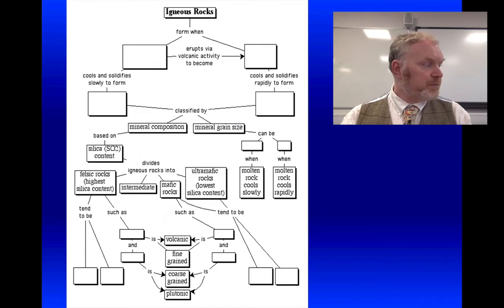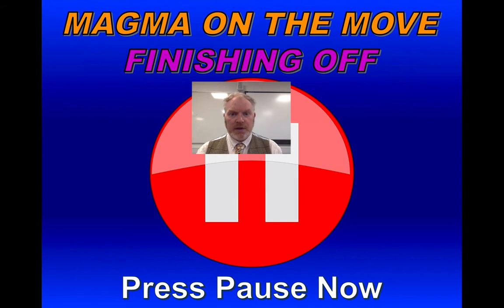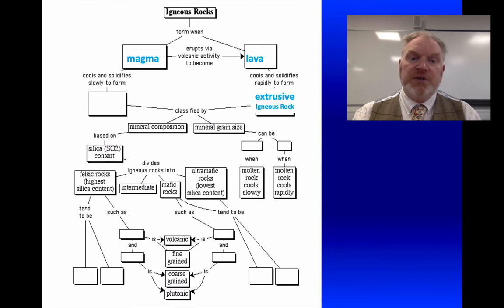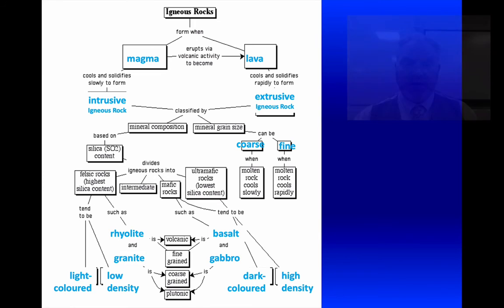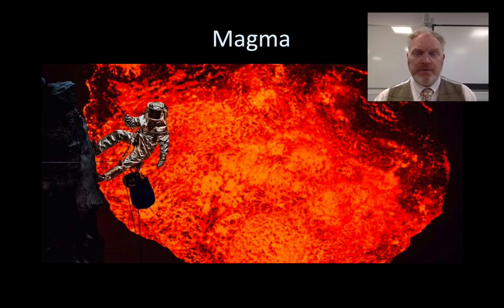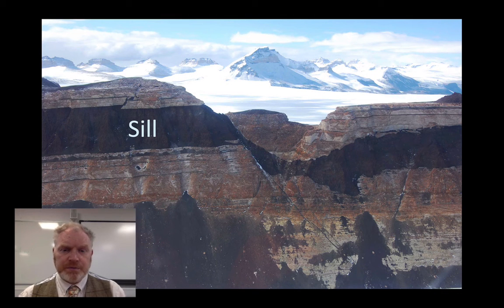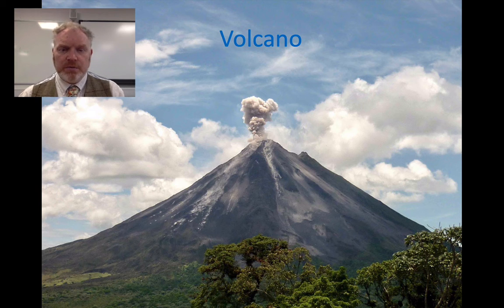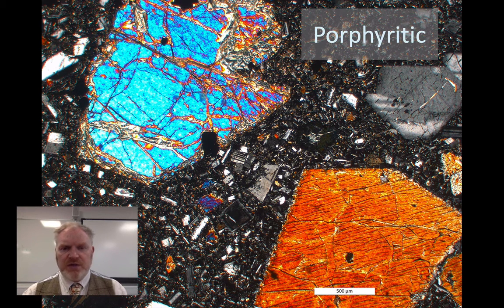Theme 5 Finishing off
Finishing off the last activities of Theme 5.